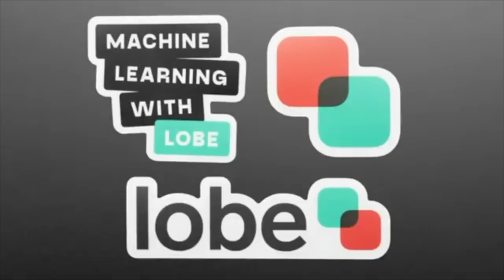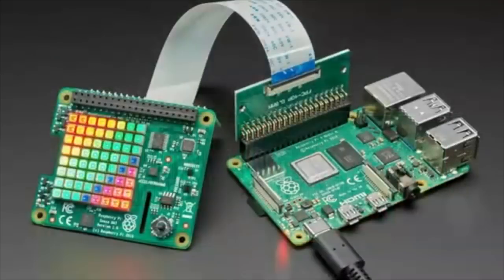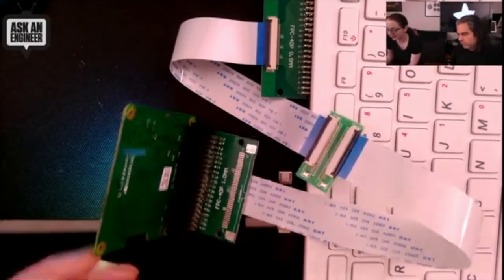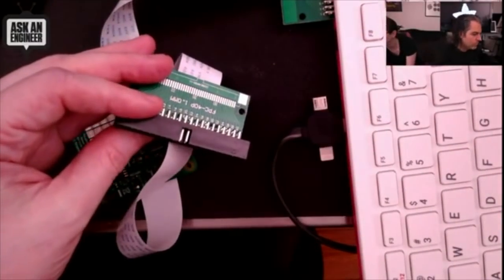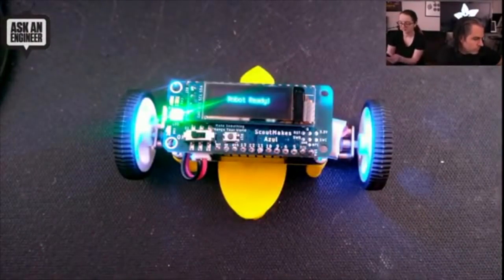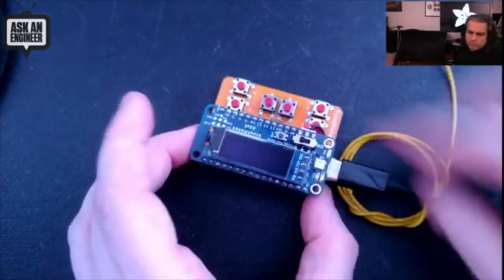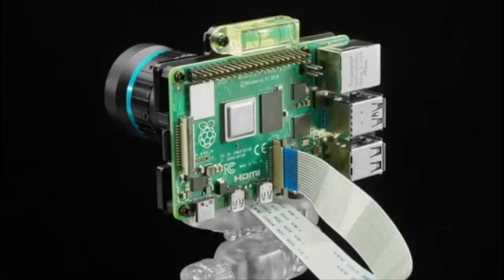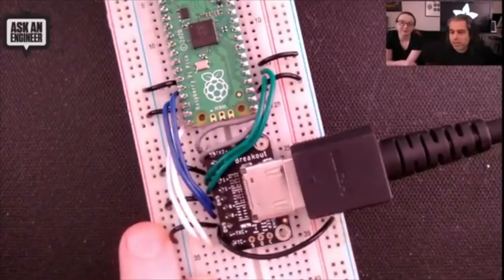New Products 4/22/2021 featuring Adafruit DVI Breakout Board - For HDMI Source Devices!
Microsoft Machine Learning Kit for Lobe with Raspberry Pi 4 8GB (0:08)

40-pin 0.5mm pitch FPC Flex Cable with A-B Connections - 25cm long (0:26)

40-pin FPC to Straight 2x20 IDC Male Plug Header (0:40)

40-pin FPC to Right Angle 2x20 IDC Male Plug Header Adapter(0:40)

40-pin FPC to Right Angle 2x20 IDC Female Socket Header(0:40)

40-pin FPC to Straight 2x20 IDC Female Socket Header(0:40)